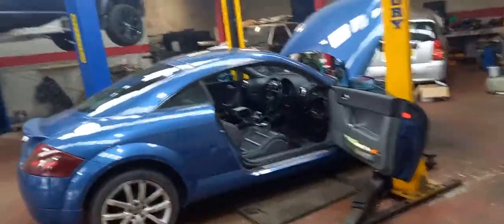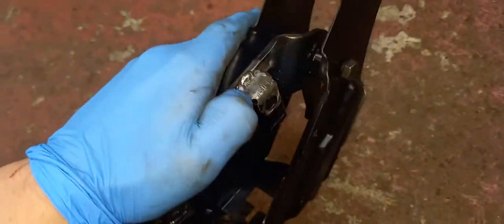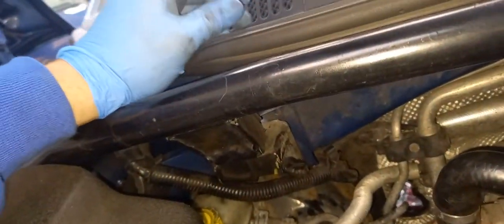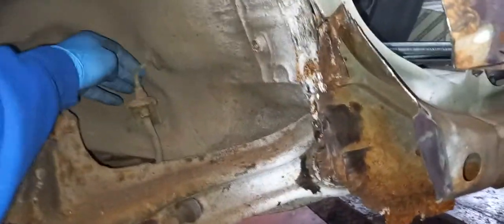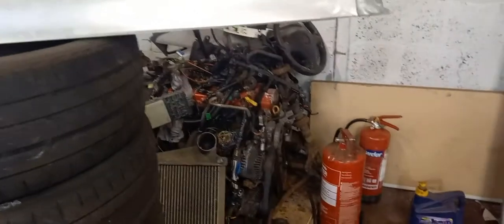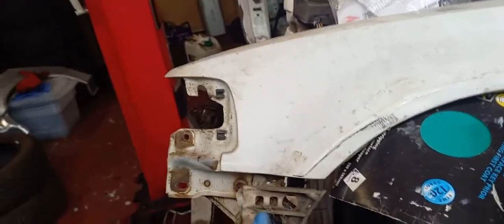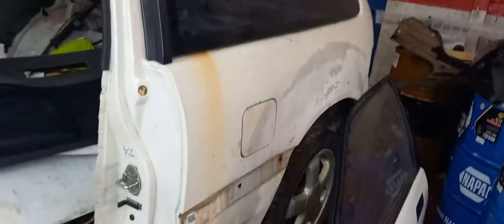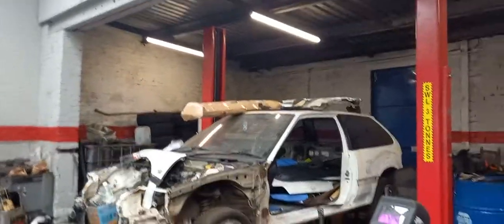audi tt clutch master cylinder replacement & mod+ honda resto mod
we are underway with diagnostic on this little tt we have replaced the master cylinder so far but the next possibilities if this does not cure the fault are the clutch and slave wich of course are expensive or possibly the master cylinder is leaking internally this is possibly the fault as rhe clutch feels good but as the customer had allready purchased the master cylinder And going with the age of the car it's worth a punt as they say as they are prone to going on the vw these master cylinders we have also gave a description of some of the work we have been carrying out on the cairneys auto solutions resto mod we are underway with many thanks for watching and please like and subscribe if you like our content we aim to improve our footage with updated cameras and 🎤 🎙 and hope to bring more in depth footage of our resto mod 😀